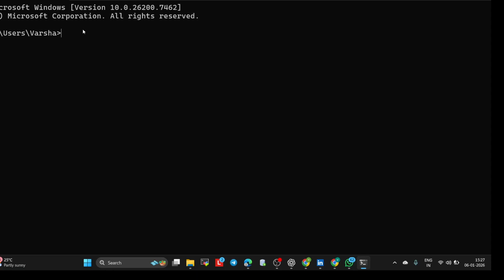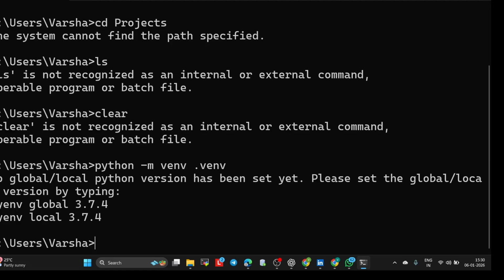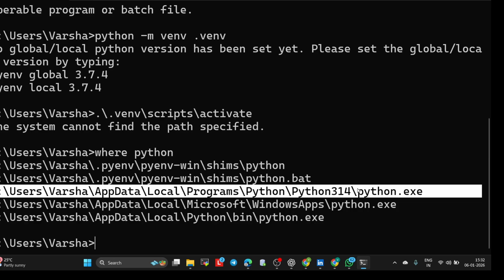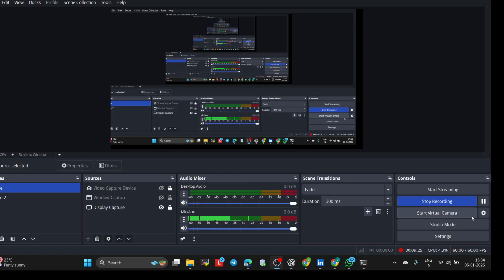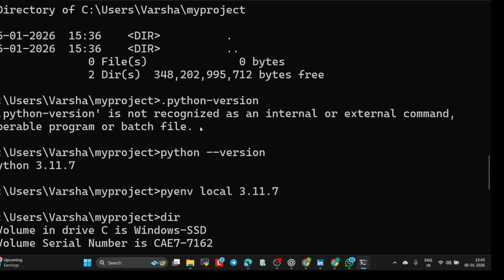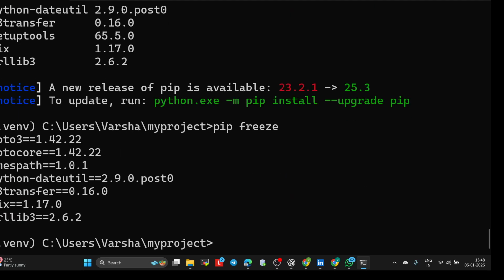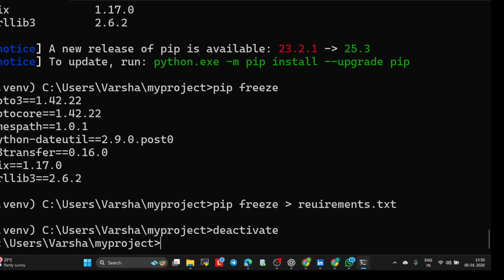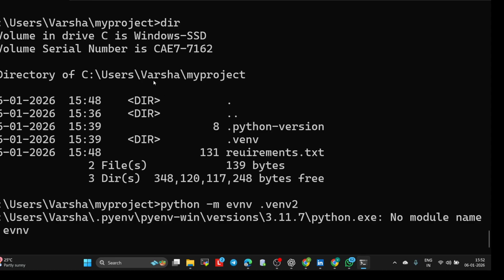Python Virtual Environment in Windows CMD | Beginner to Pro DAY -3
In this video, I explain how to create and activate a Python virtual environment on Windows using CMD, even if you face errors like:

❌ No global/local python version has been set yet
❌ python is not recognized

You will learn:
✔️ How to set Python version using pyenv
✔️ Difference between global and local Python versions
✔️ How to create a virtual environment using venv
✔️ How to activate venv in Windows CMD

This video is perfect for Beginners, DevOps Engineers, and Python learners.